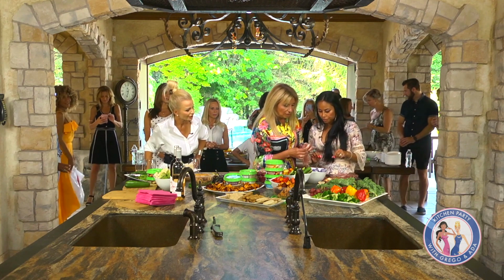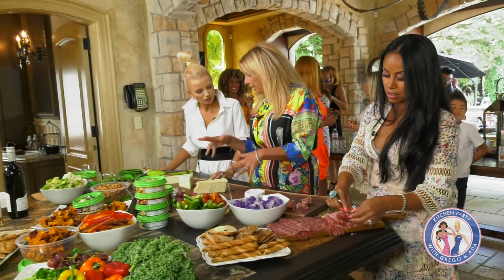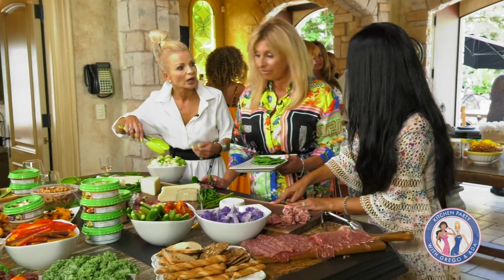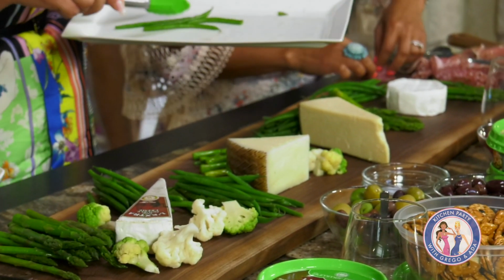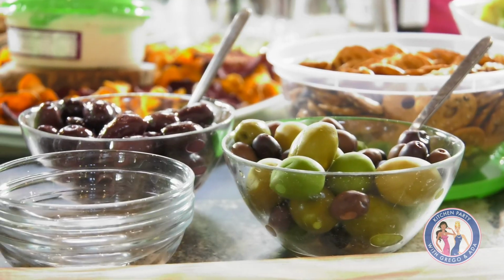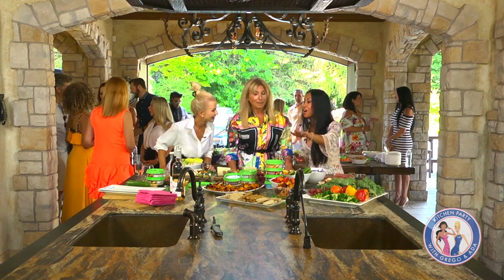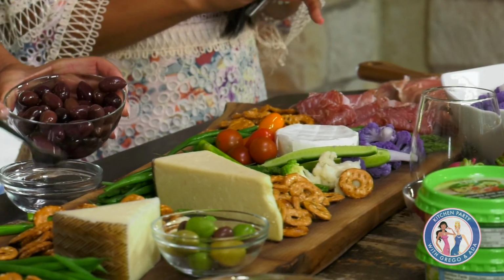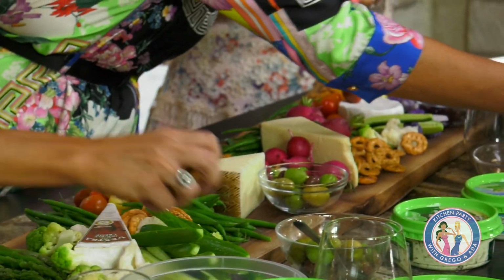Kitchen Party with Grego & Ada (Special Guest Susan Niczowski) - Episode 04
In this episode of “Kitchen Party with Grego & Ada” we prepare a Susan’s party board, with special guest Susan Niczowski President of Summer Fresh Salads.
Performance by Hector Hernandez
Music DJ Markoshi